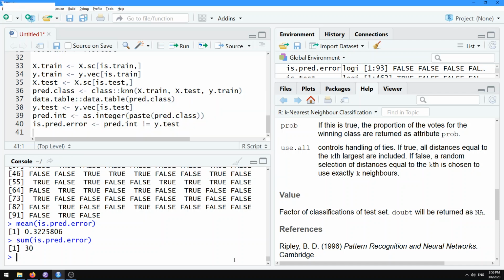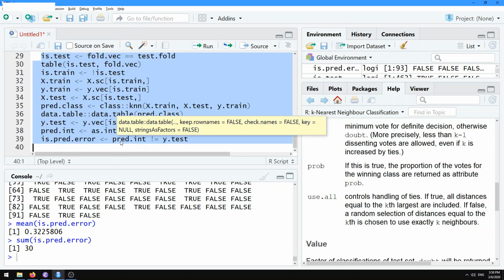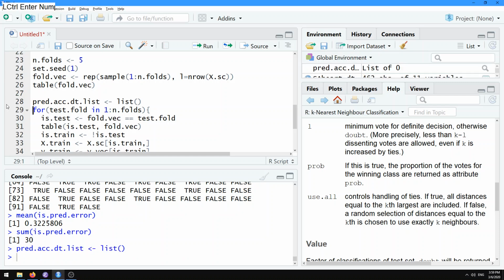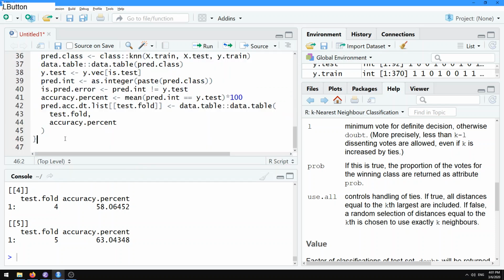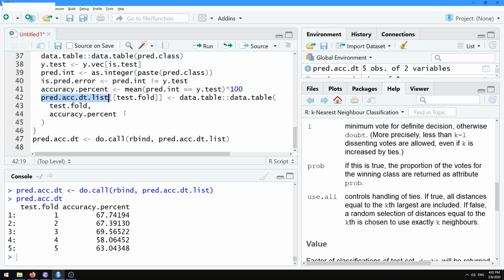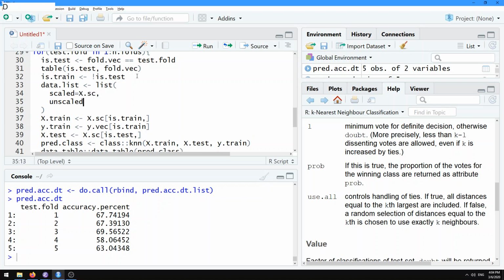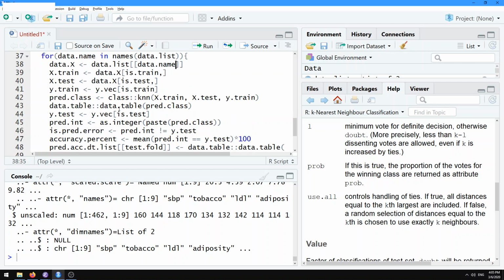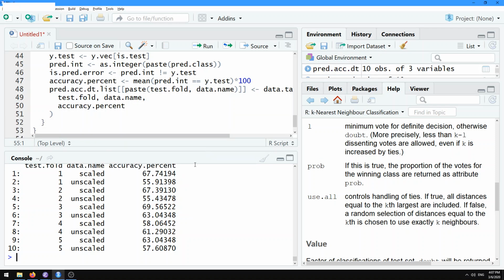Coding K-fold cross-validation for computing test error/accuracy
Part of series Machine learning basics in R,

Topics: for loop over test folds, mean, ==, list of data tables idiom,
list, double square brackets for assigning elements of a list, do.call, rbind, for loop
over named list of input data matrices.

Summary: create a for loop over test fold ID numbers, compute and
store a data table with prediction accuracy for each test fold,
combine list of data tables via do.call(rbind, list.of.data.tables),
compare prediction accuracy using either scaled or unscaled
input/feature matrix.